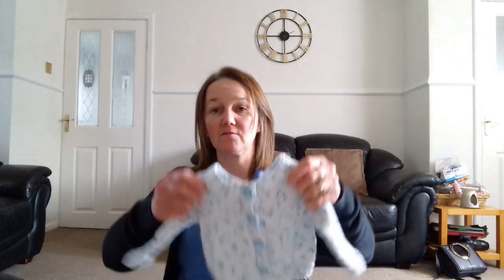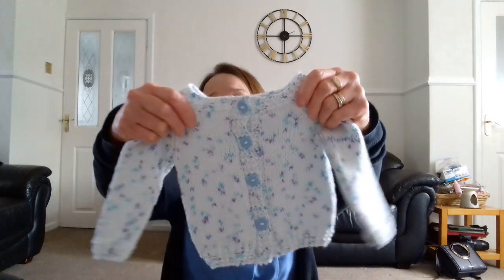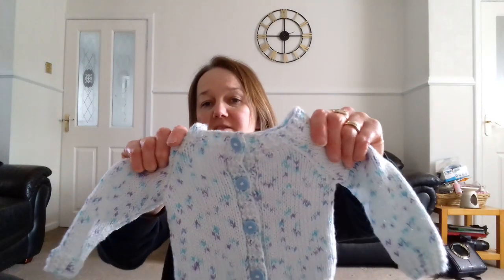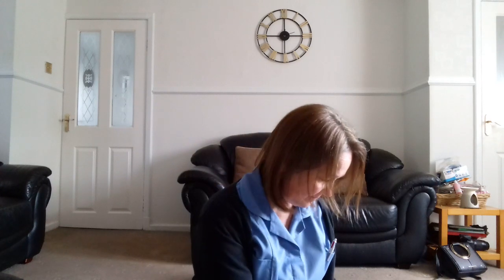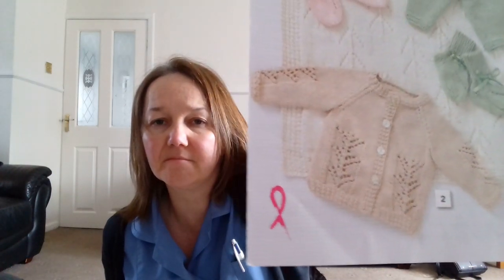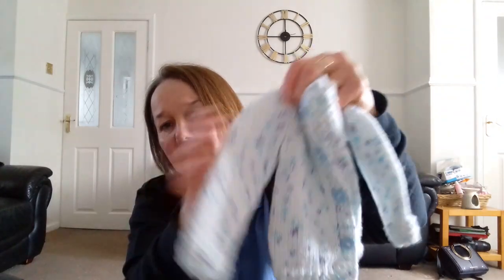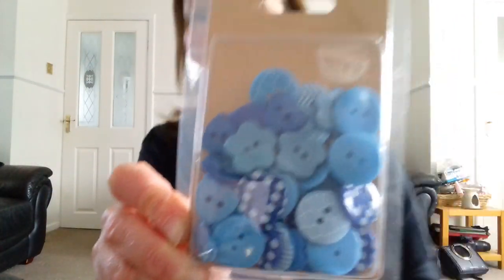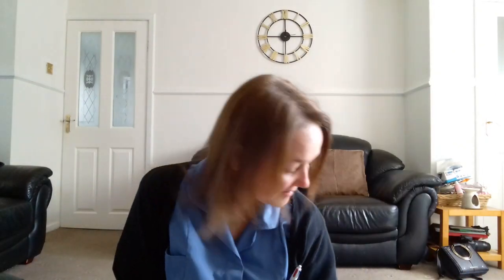A WIP that's finally finished